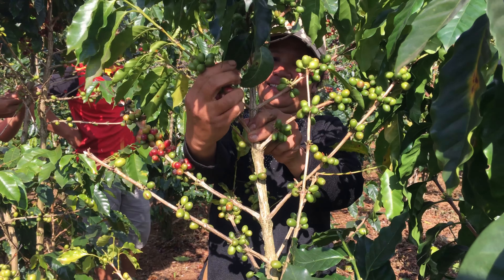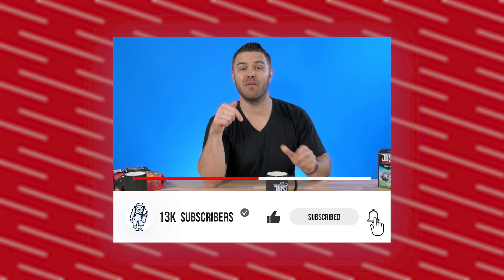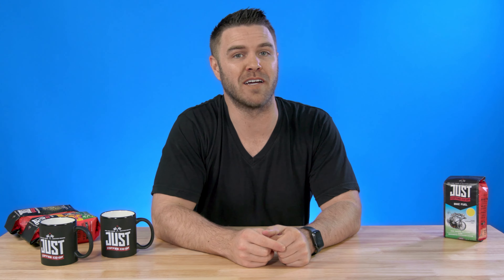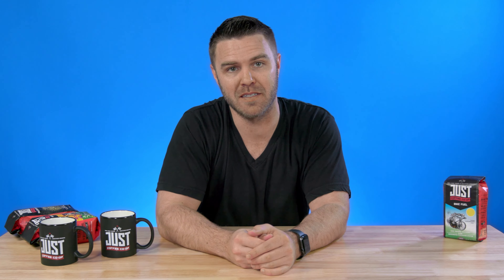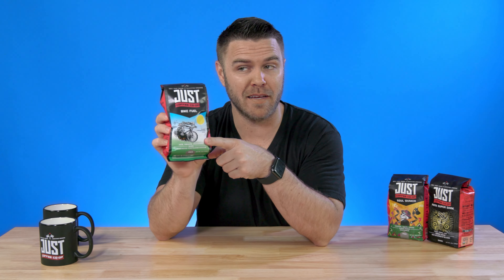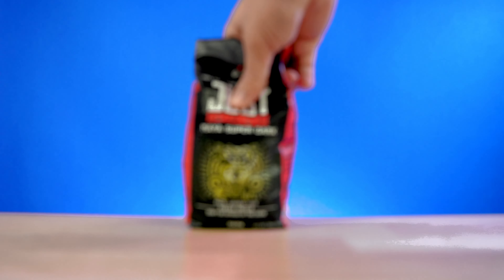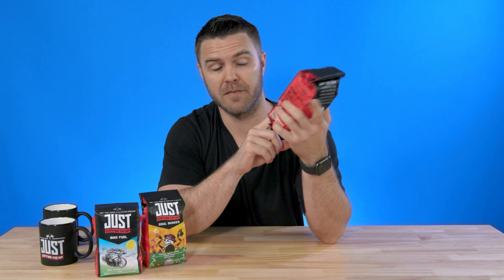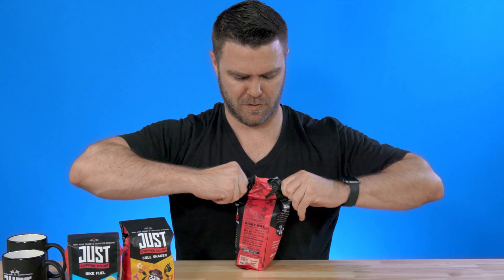Our ReddyYeti Feature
Do you want to know more about our company and see what others are saying about our coffee? Check out this feature by the folks over at ReddyYeti to learn more about us as a business and to get some great recommendations. Then head over to our web store to get some coffee for yourself!